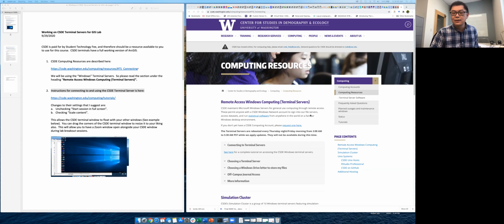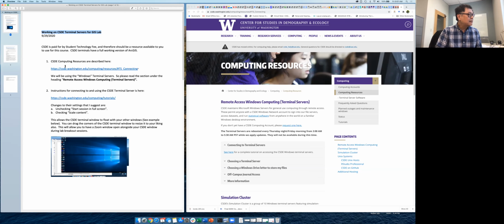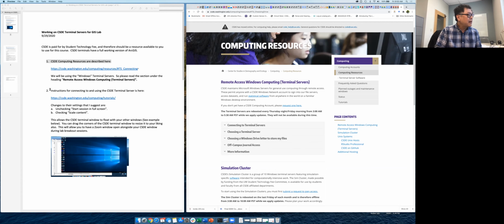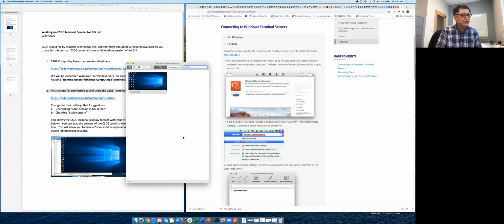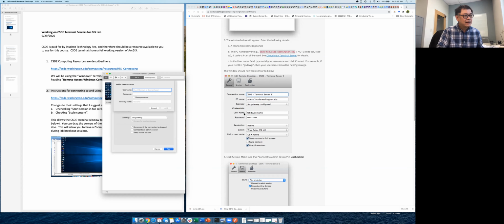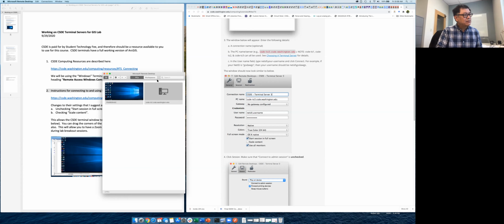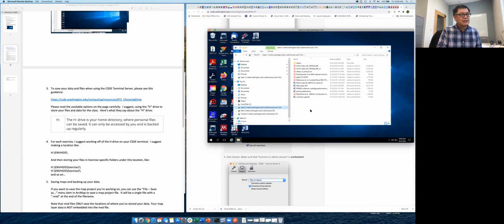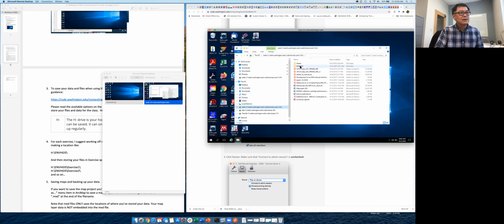Lab Orientation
This lab orientation will help you setup your connection to UW CSDE terminal server for accessing a windows terminal server over the internet from your Mac or PC so that you can access the ArcGIS software we'll be using for this quarter's lab exercises.